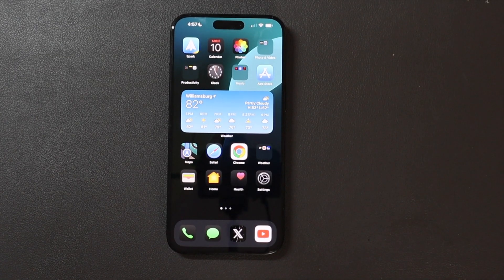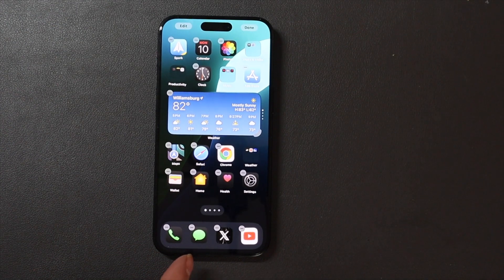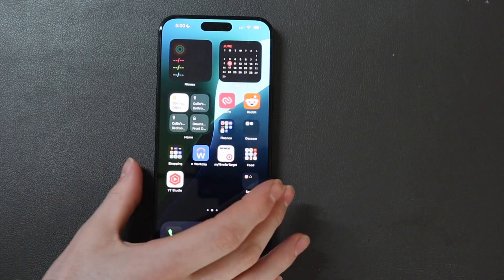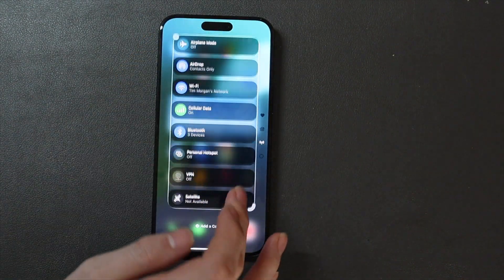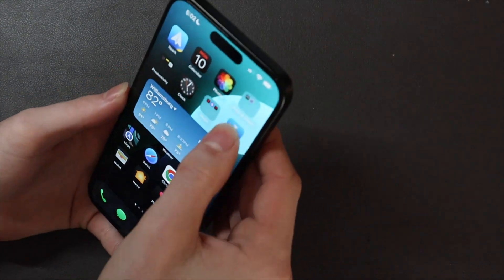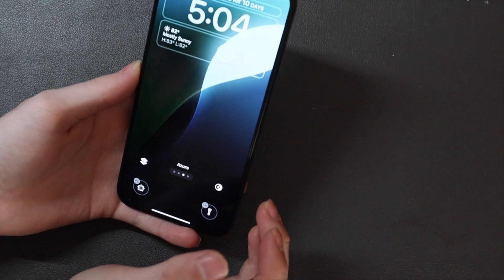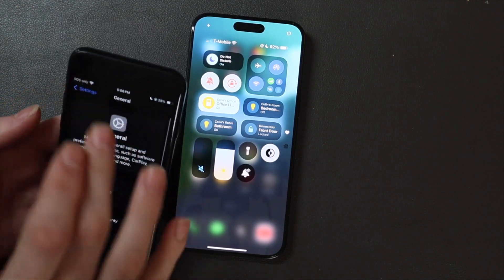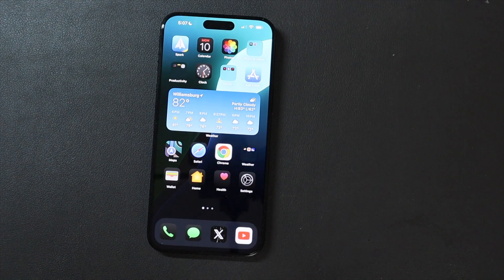iOS 18 Beta 1 Hands On With All The Major New Features!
Socials:
X/Instagram @TechoutonYT